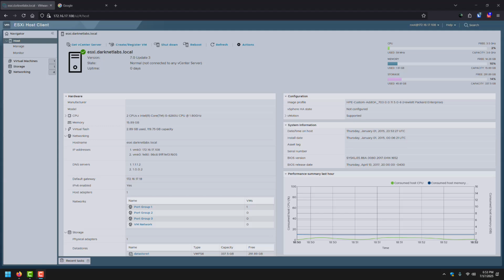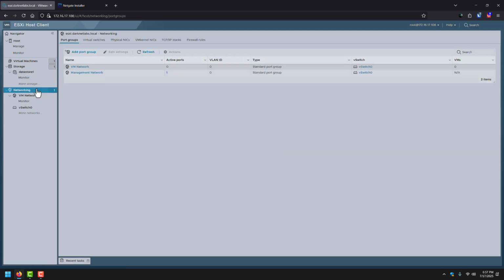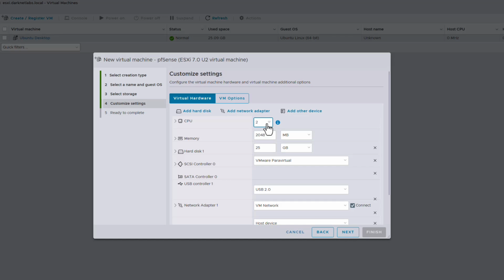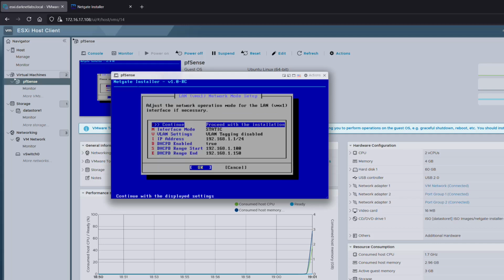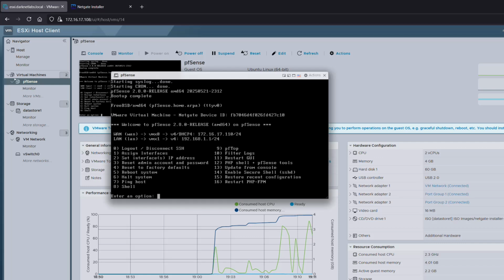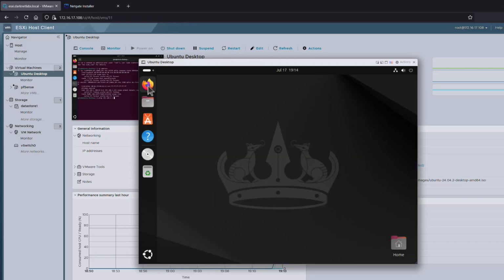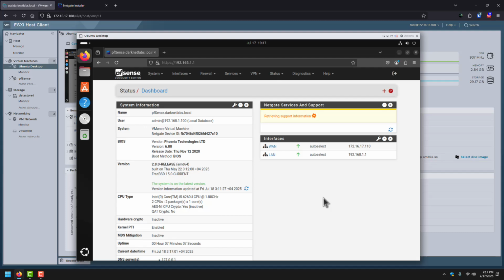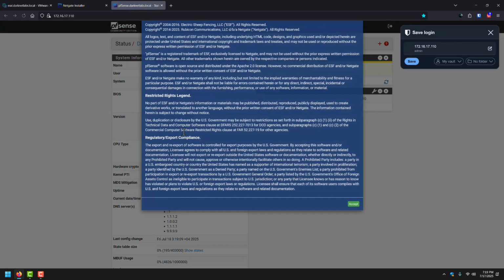Installing pfSense Firewall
Installing a pfSense open source firewall on VMware ESXi and permitting administrative access via GUI on the WAN interface.